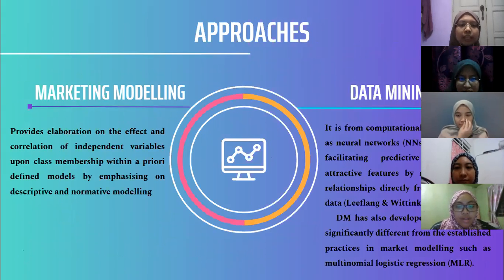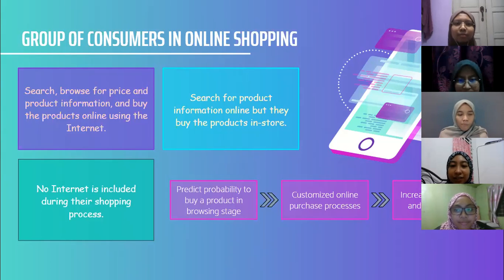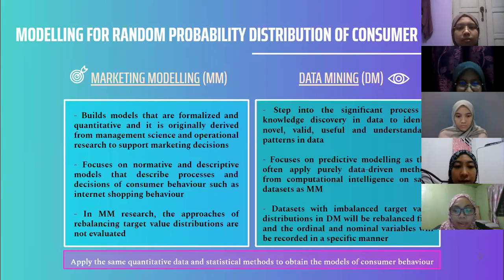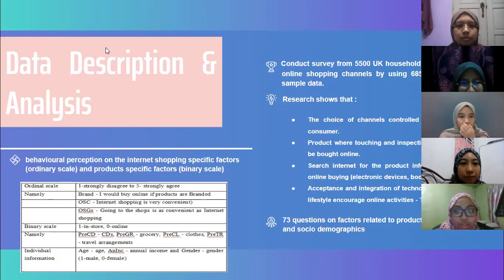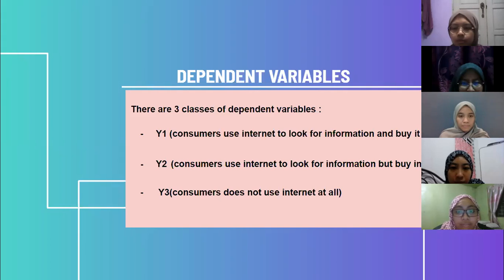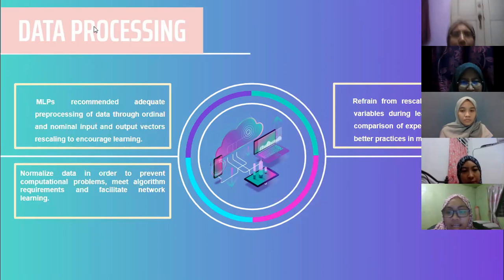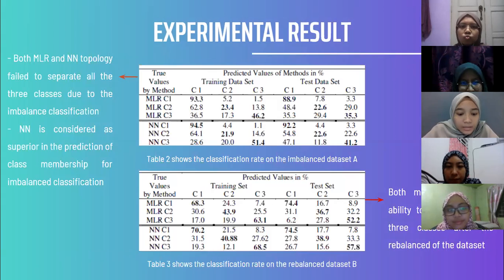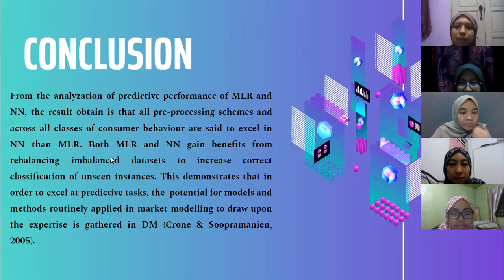SBP3510 Machine Learning Article Review (Group 6)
Reviewing article no.6:
"PREDICTING CUSTOMER ONLINE SHOPPING ADOPTION- An Evaluation of Data Mining and Market Modelling Approaches"

Group members;
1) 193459 NURUL AYUNI BINTI ABD AZIZ
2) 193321 LISA AMIRA BINTI IRMAN KANG
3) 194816 NURAIN IRDAYANI BINTI KAMISE
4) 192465 NURSAFFA ALISYA BINTI SAHRUDDIN
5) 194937 ASMAH NURLAILI BINTI SHAMSU KAMAR